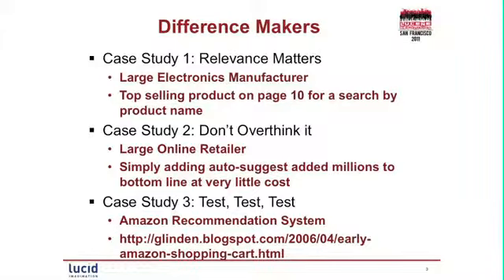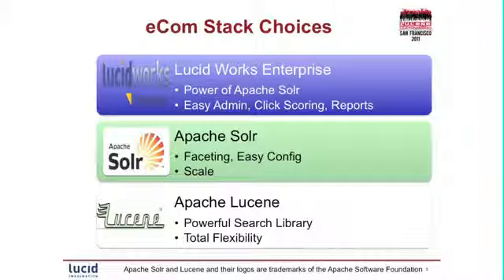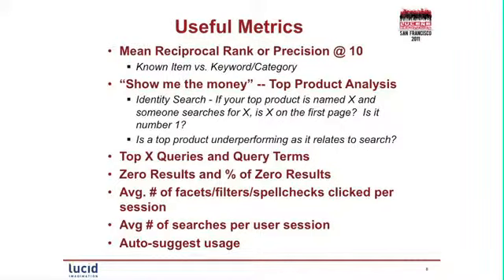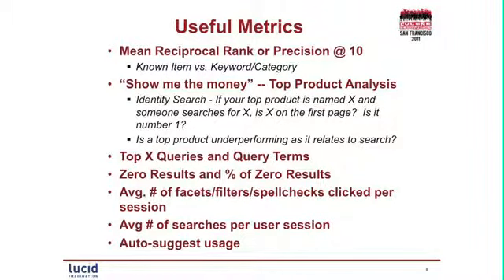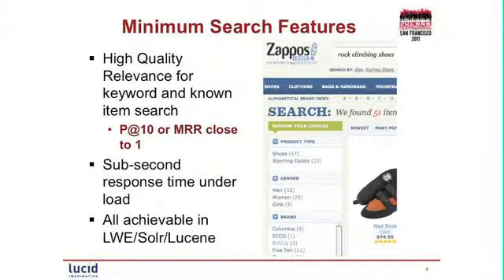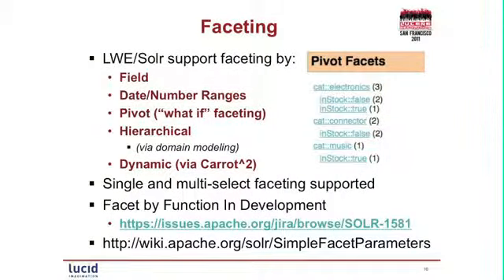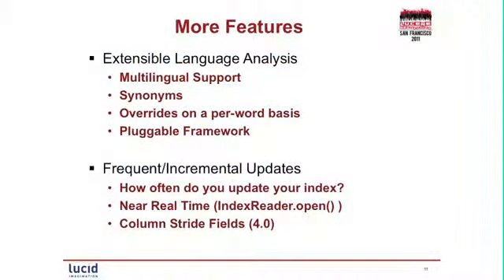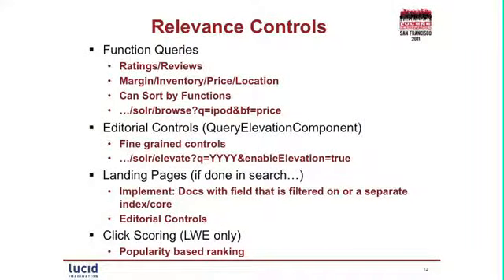Using Solr/Lucene/LWE for eCommerce, Grant Ingersoll, LucidWorks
Using Solr/Lucene/LWE for eCommerce
Presented by Grant Ingersoll, Lucid Imagination

If you're user can't find it, they can't buy it right? In this talk, Apache Lucene and Solr committer Grant Ingersoll will discuss architecture, techniques and tips for successfully deploying search tools like Lucene, Solr and LucidWorks Enterprise in eCommerce environments.